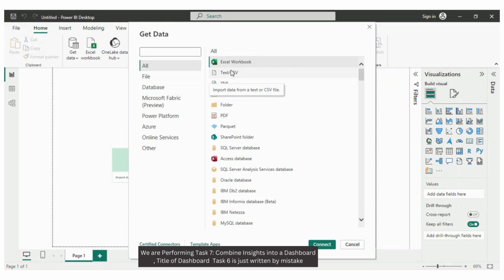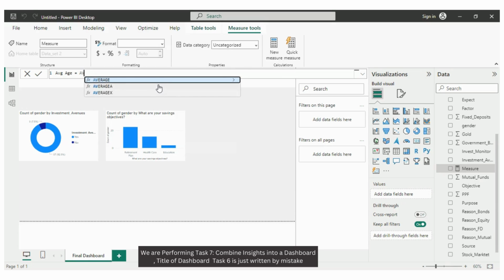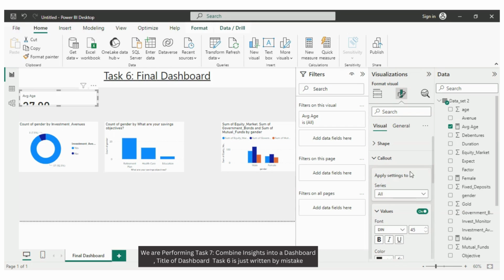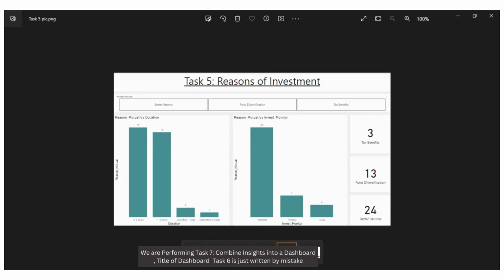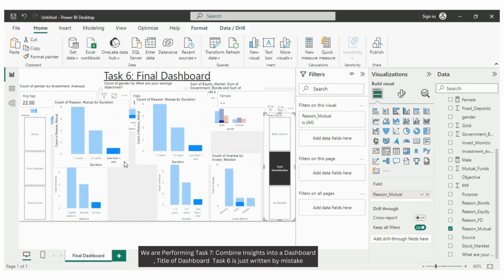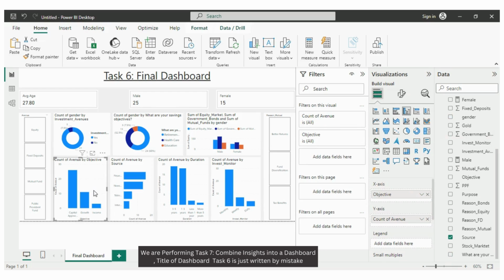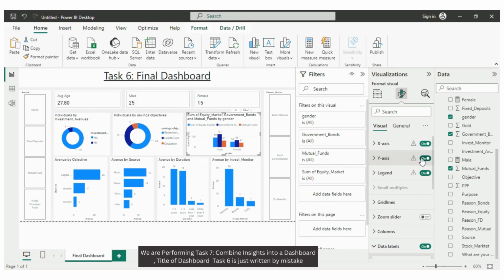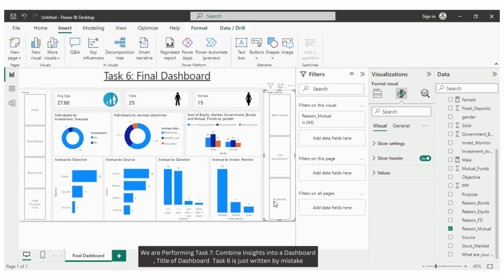Cognifyz Power BI Internship Task 7 Combine Insights into a Dashboard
Welcome to Cognifyz Internship Task 7! In this video, we'll guide you through the process of creating a comprehensive Power BI dashboard that brings together all the insights we've gathered.

What's Covered:
Dashboard Design: Learn how to design an intuitive and user-friendly layout for your dashboard in Power BI.
Incorporate Insights: See how to include visualizations from all the previous analyses in a single, cohesive dashboard.
Interactivity: Discover how to add interactive elements that allow users to explore the data further and gain deeper insights.
Key Findings: Summarize the major insights derived from our analysis, making it easy for viewers to grasp the key takeaways.
Finalization: Learn how to polish your dashboard for a professional appearance and a user-friendly experience.

🔗 GitHub Repository:
You can access the resources and files related to this tutorial in our GitHub repository

Whether you're a Power BI enthusiast or just beginning your data visualization journey, this tutorial is perfect for you.